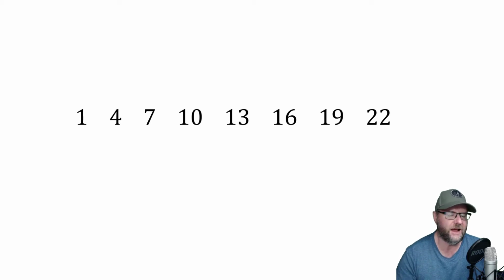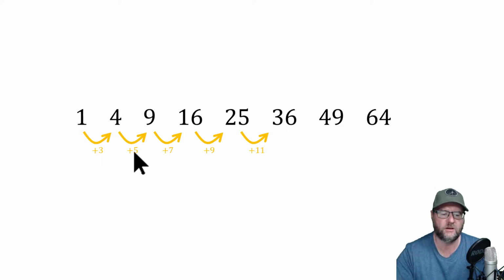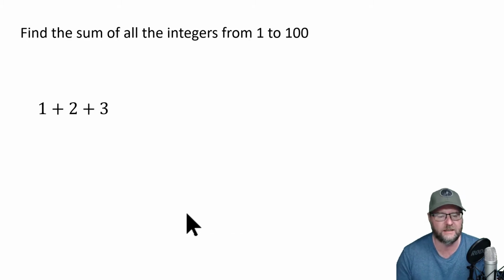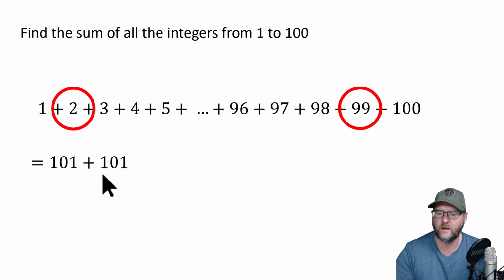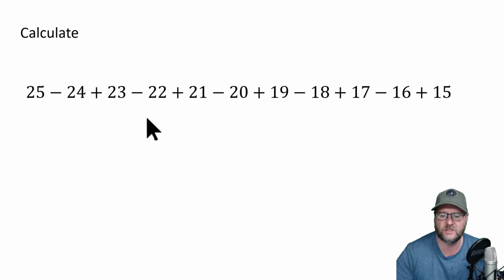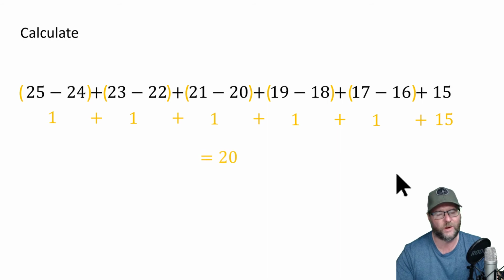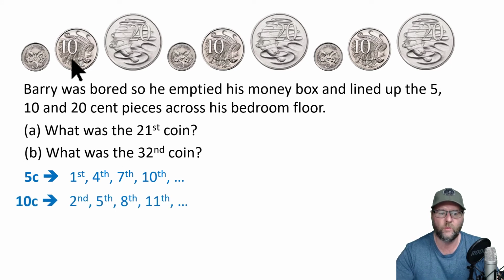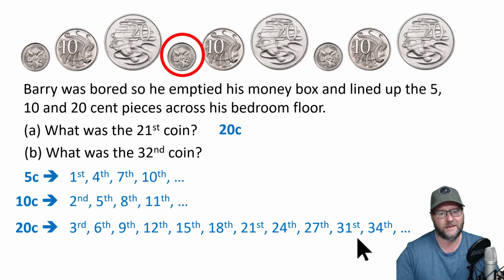Looking for number patterns